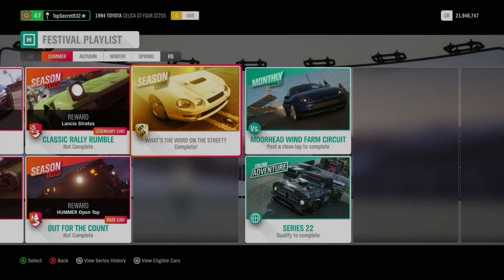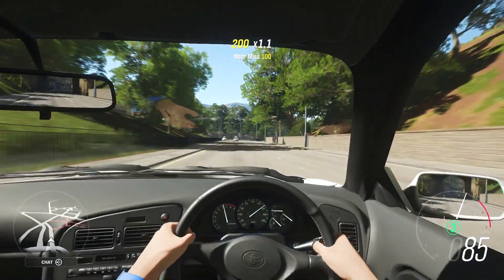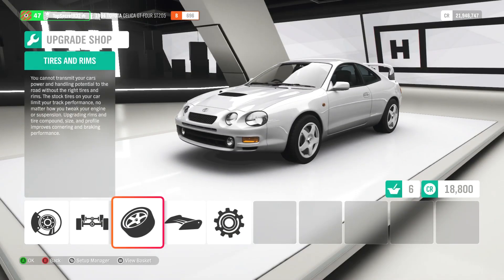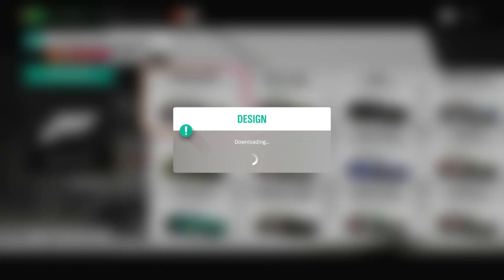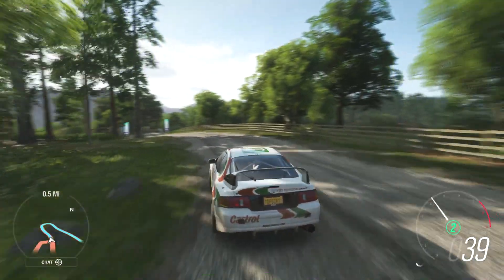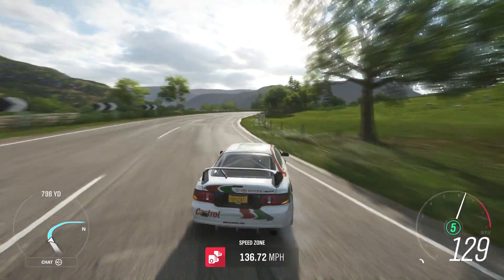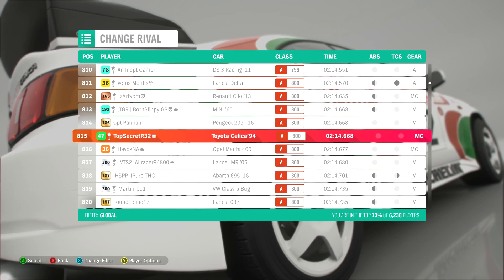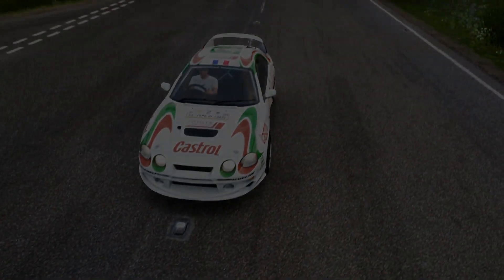NEW 94' Toyota CELICA WRC Rally Car Build - Forza Horizon 4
Forza Horizon 4 - Update 22: 1994 TOYOTA CELICA GT FOUR ST205! We build this car into a amazing not so much replica of the original car! And tackle a time attack!

The Toyota Celica GT-Four was a high performance model of the Celica Liftback, with a turbocharged 3S-GTE engine, and full-time AWD. The ST185 is Toyota's most successful rally car. It won the WRC Driver's Championship in 1992, and the WRC Manufacturer's and Driver's Championships in 1993 and 1994.

Recorded using: Elgato HD60
Microphone: Blue Snowball
Rendered on : Sony Vegas Pro 13.0
Console: Xbox One